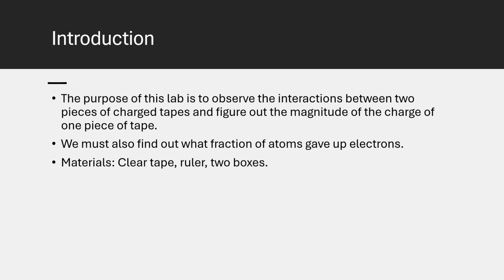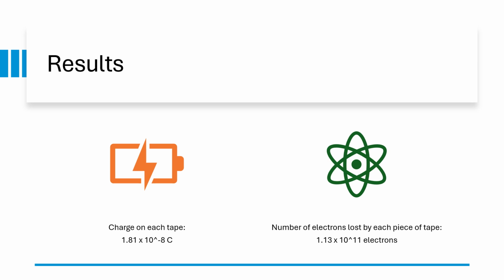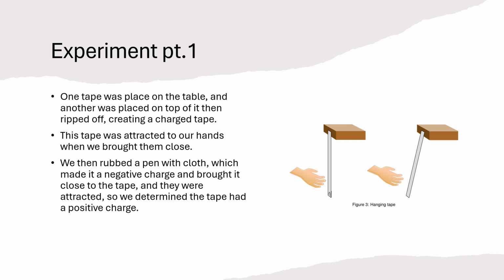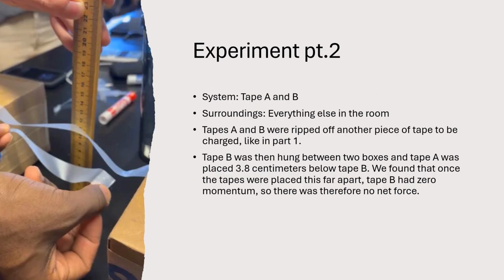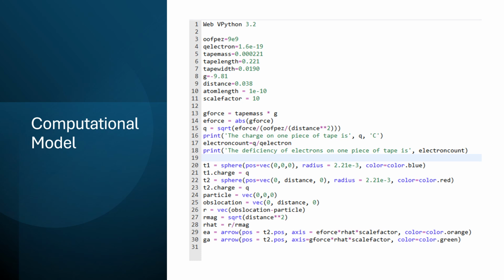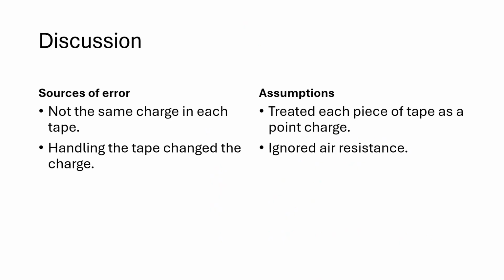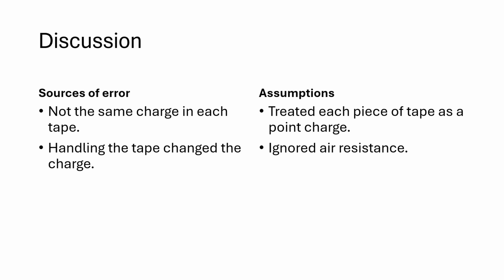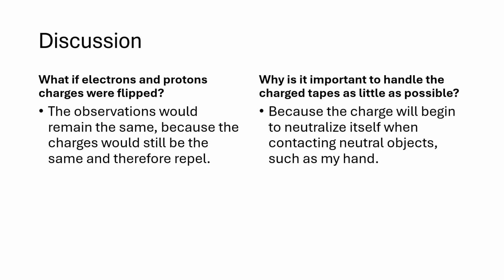2212 Lab 1 Charged Tapes